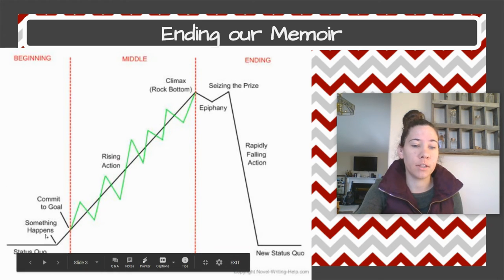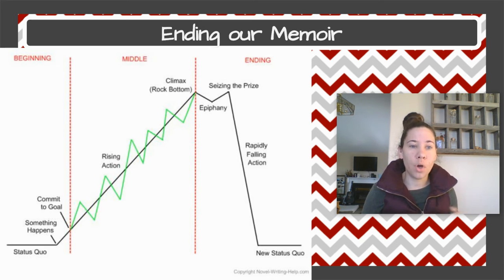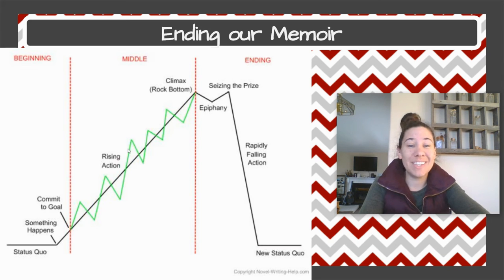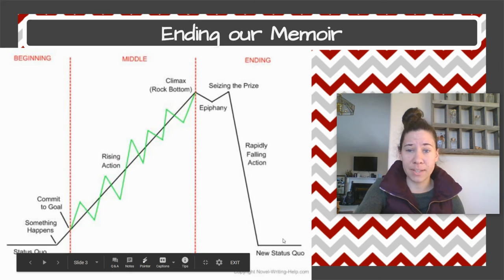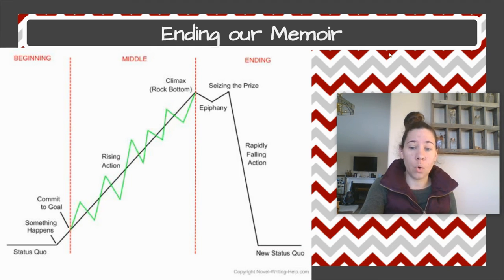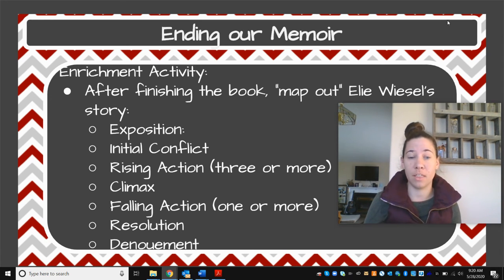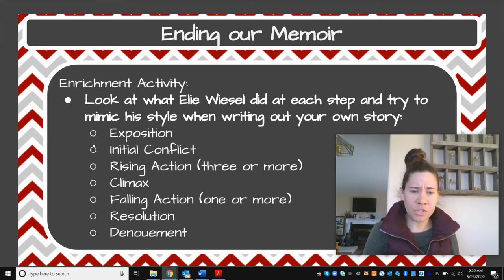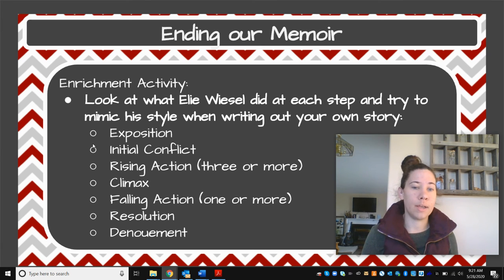End of Night and Finishing Our Memoirs